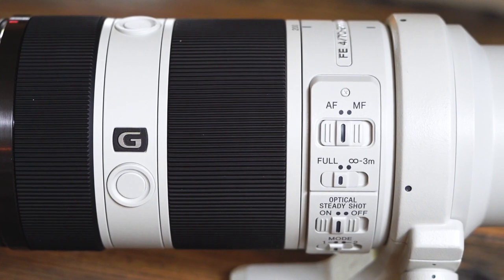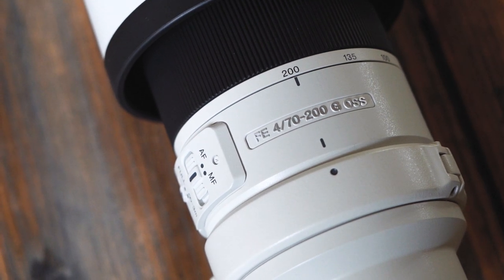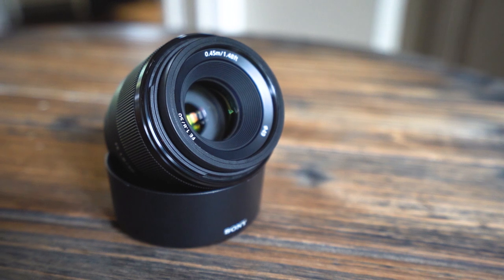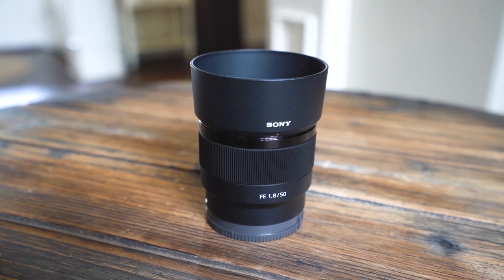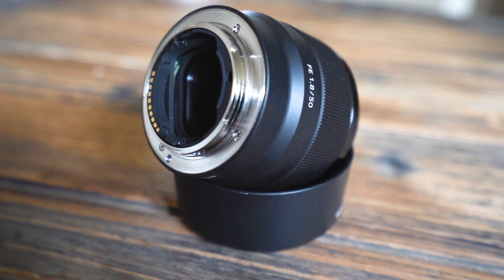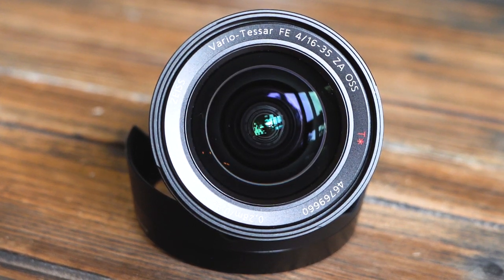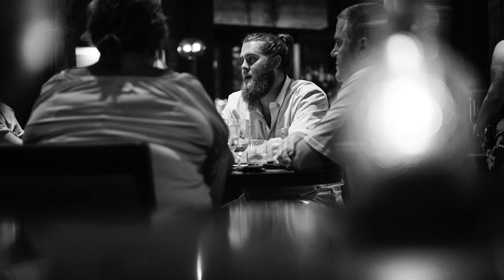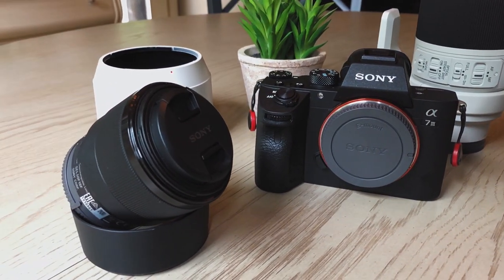SWITCH from Canon to Sony is Complete | Which LENSES for the A7 III?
Sony 16-35mm/f4
Sony 50mm/f1.8
Sony 70-200mm/f4 G Series

Switching from the Canon 5D Mark III to the Sony A7iii...which Sony Lenses did I end up choosing?

Genuine Sony Z Battery

Replacement batteries for the Sony A7iii, A7Riii, A7siii

Shot with